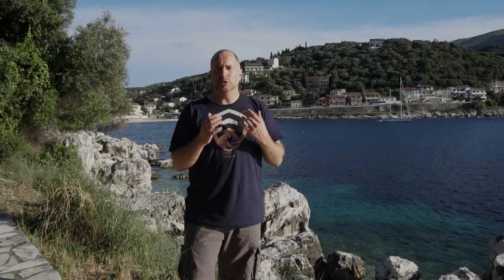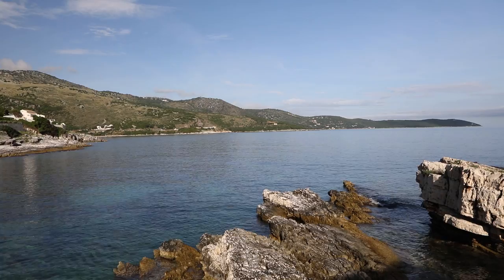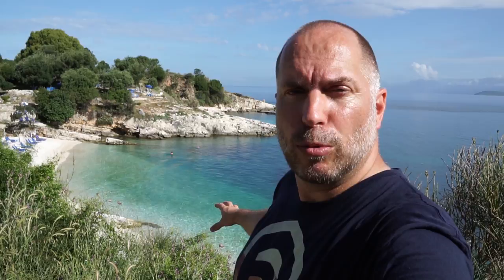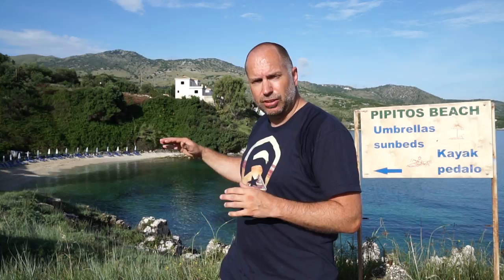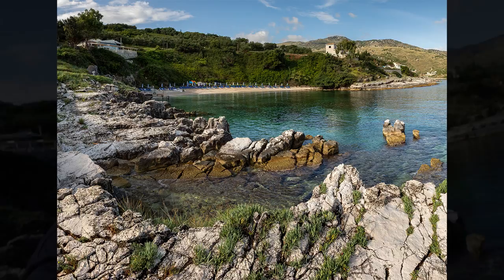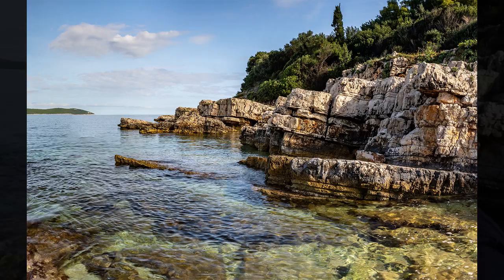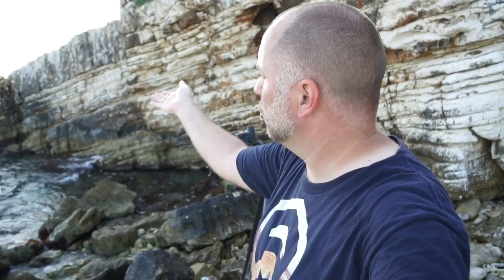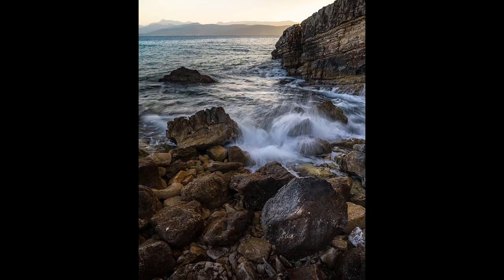Kassiopi, Corfu, Bataria Beach & Pipitos Beach | Landscape Photography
I photograph Kassiopi (Κασσιόπη), Corfu (Κέρκυρα), Greece (Ελλάδα) in this Landscape Photography video. Kassiopi has many stunning beaches and in the second of a 2 part Landscape Photography video I photograph Bataria beach and Pipitos just around the headland from Kassiopi.

The weather in the UK has been poor recently so in order to get a sunrise I travelled to Kassiopi in Corfu to photograph many of it's beautiful beaches and crystal clear waters. I photograph Bataria Beach in this video, which is a beautiful white pebble beach looking towards Albania and also Pipitos beach which looks towards Imerolia. In the first part to this video I move around the headlands of Kassiopi and photograph Kanoni beach.

Equipment:
Canon EOS 5D mk4
Canon EF 70-300mm f4-5.6L IS USM
Manfrotto MT055CXPRO4 Carbon Fibre Tripod
Manfrotto 804RC2 Mark II 3-Way Head
Lee 100mm Filter Kit
Lee Polariser
Lee Neutral Density Graduated Soft Filter Kit
Lee Neutral Density Graduated Hard Filter Kit
Sony a6500
Rode Rodelink Mic